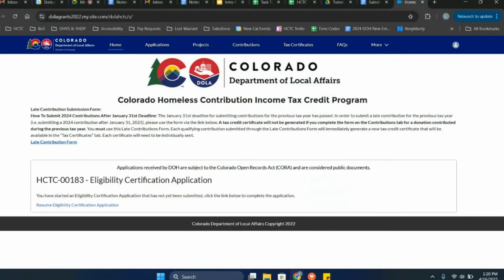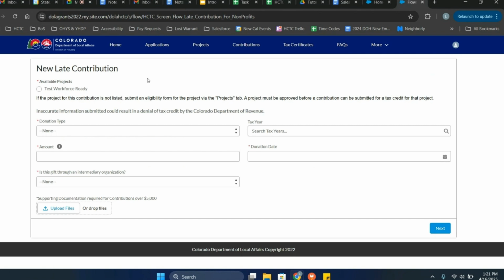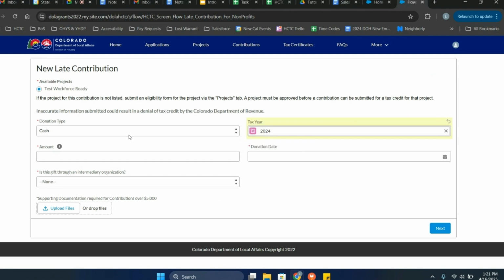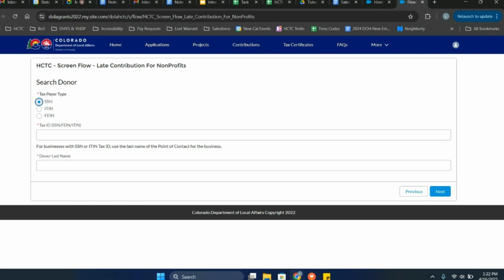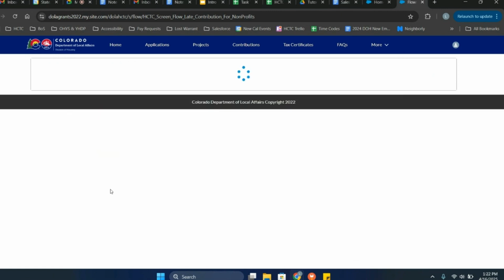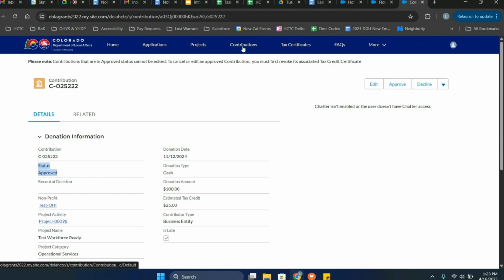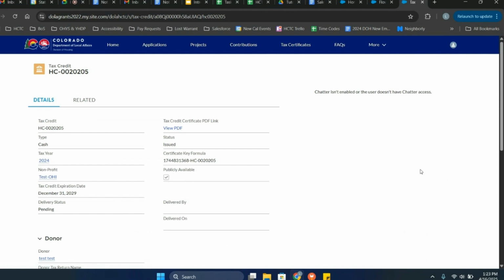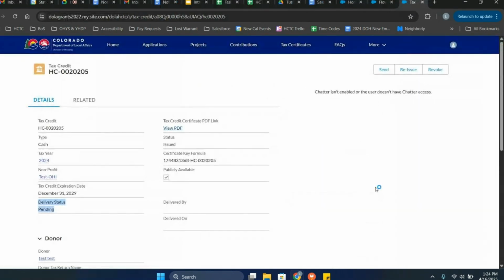Colorado Homeless Contribution Income Tax Credit (HCTC): How to Submit a Late Contribution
Learn how to submit a late contribution for the Colorado Homeless Contribution Income Tax Credit (HCTC).